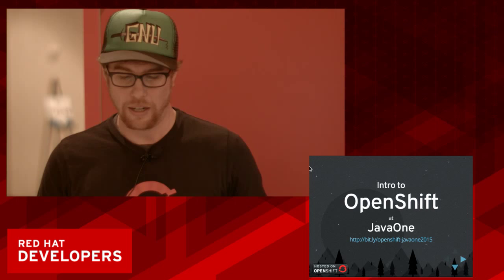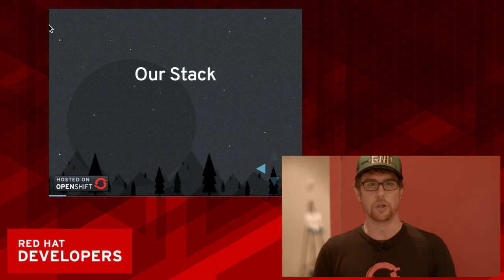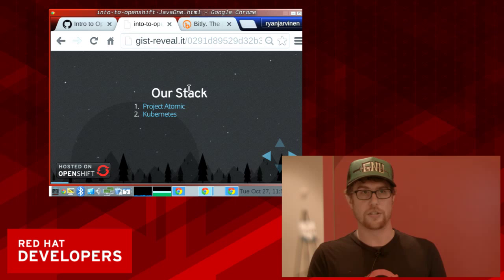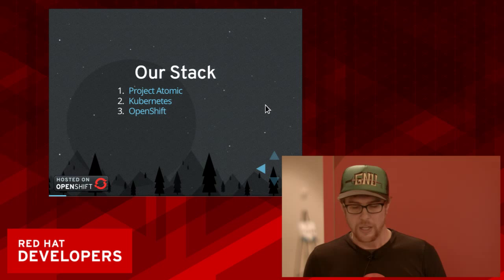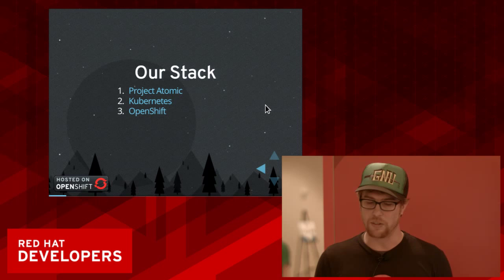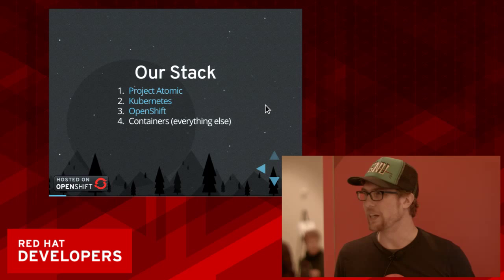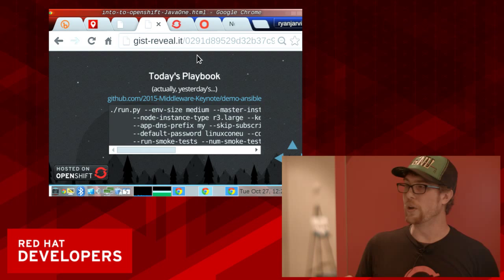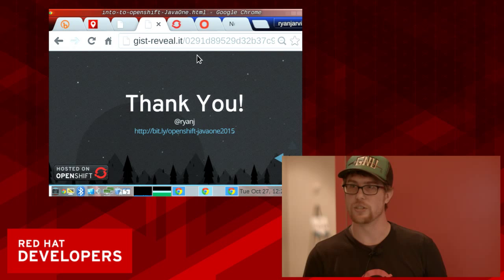JavaOne 2015 - Ryan Jarvinen - Introduction to OpenShift v3